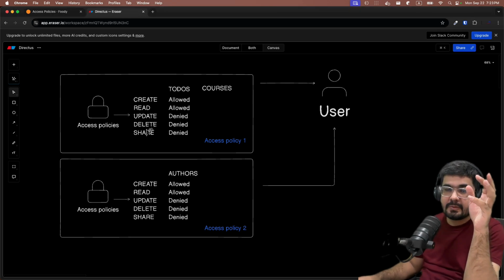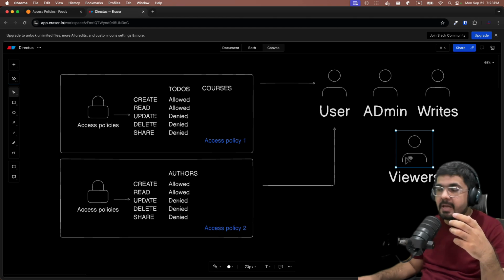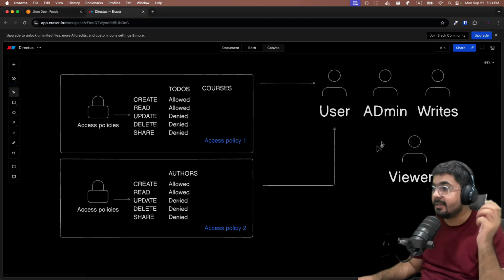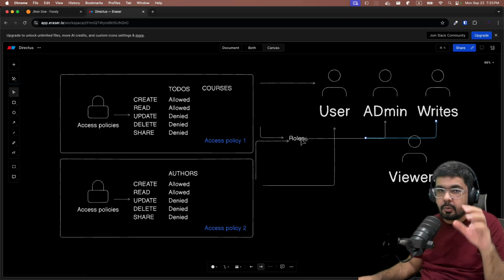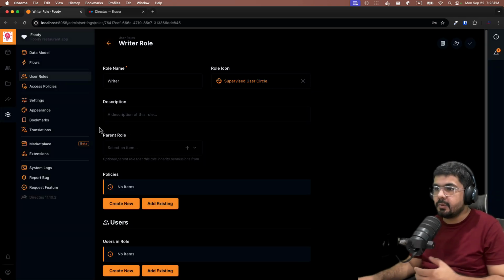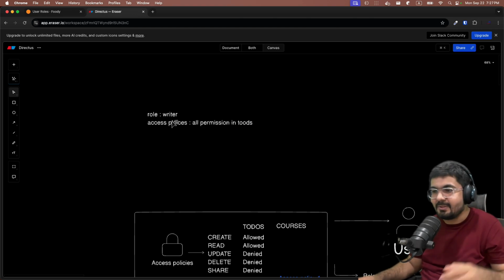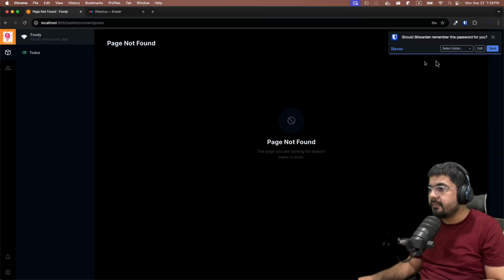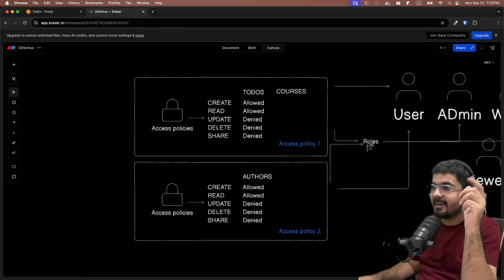Directus | Understanding Roles based access control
🚀 Unlock the power of Role-Based Access Control (RBAC) in Directus Data Studio!
In this tutorial, I’ll walk you through step-by-step how to manage users, roles, and permissions so you can secure your applications like a pro. Whether you’re a developer, tech enthusiast, or building a SaaS product, this guide will help you implement access control with confidence.

📌 Watch till the end—you’ll learn how to secure your Directus apps and take your projects to the next level.